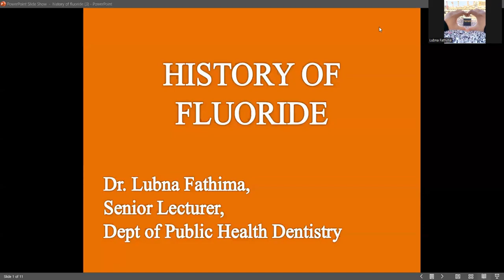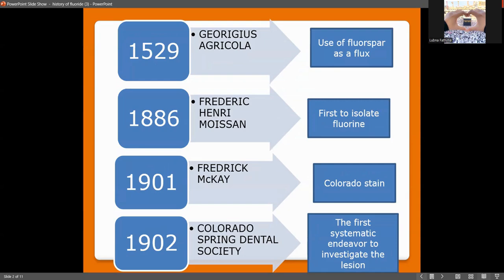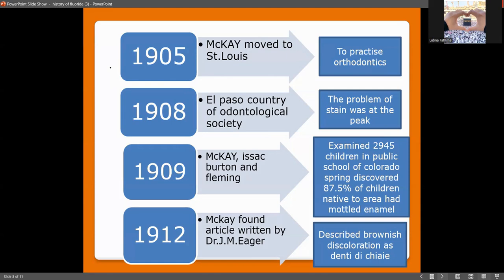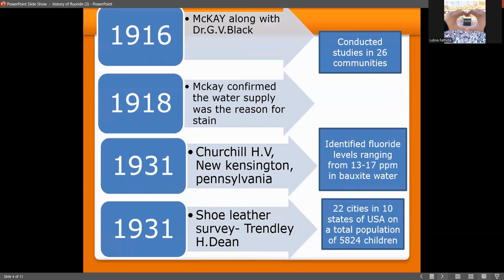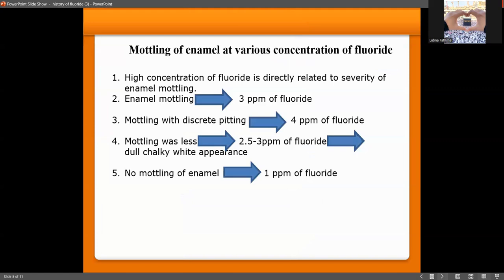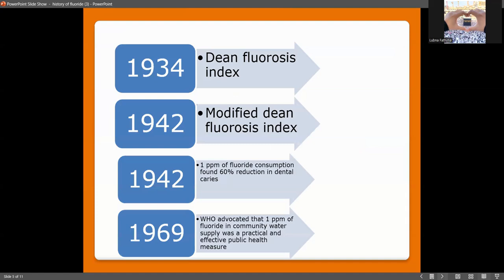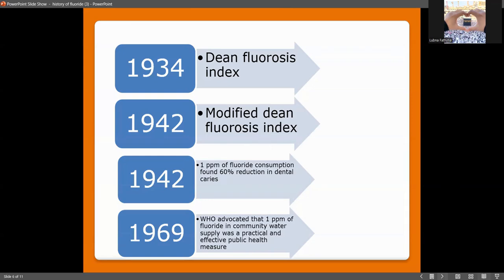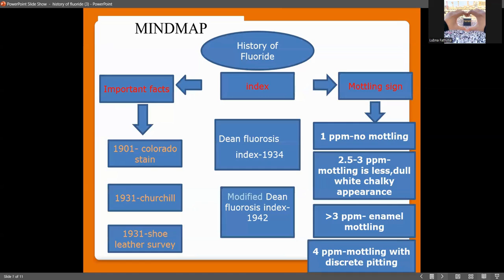HISTORY OF FLUORIDE by DR LUBNA FATHIMA, SENIOR LECTURER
Join us in this fascinating exploration of the history of fluoride and its role in dental health! From its discovery to its implementation in public health initiatives, this video covers the key milestones and controversies surrounding fluoride use.